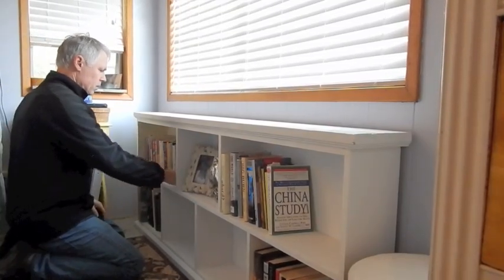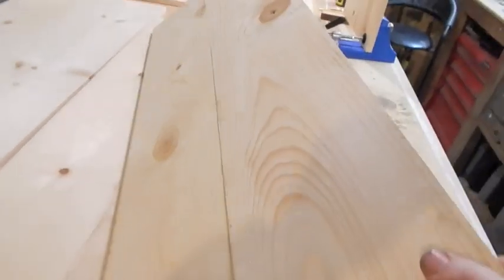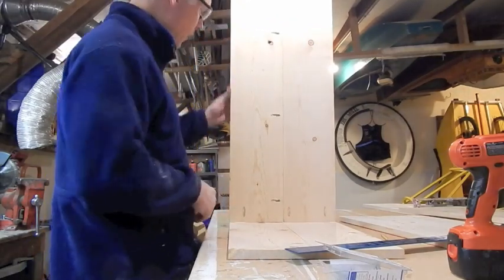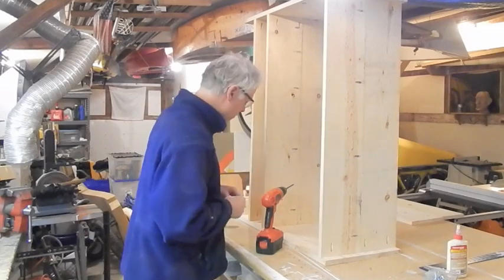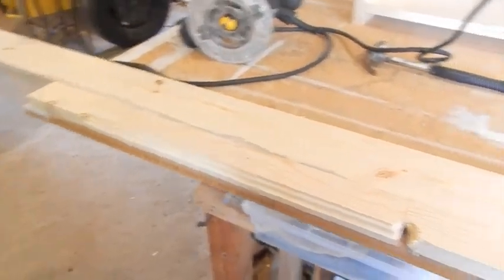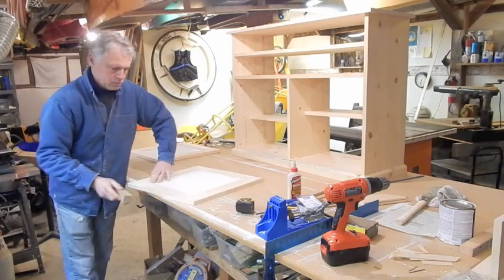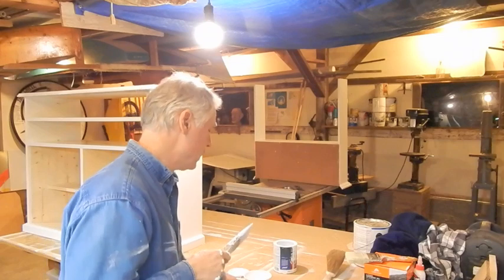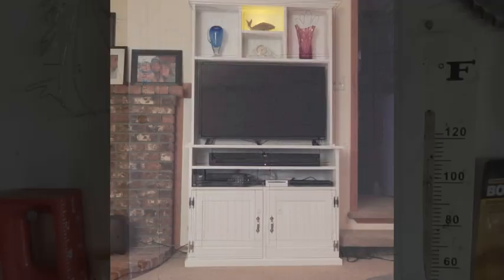DIY Entertainment Center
Our entertainment center was 20 years old and our newer TV didn't fit, so I made this custom center that fit our components and the little wall it rests against.